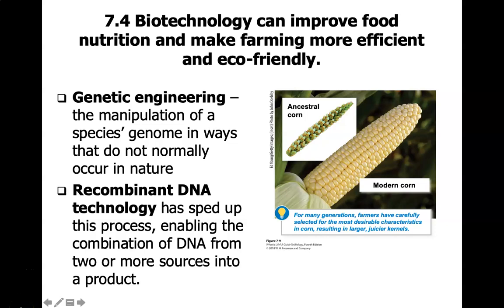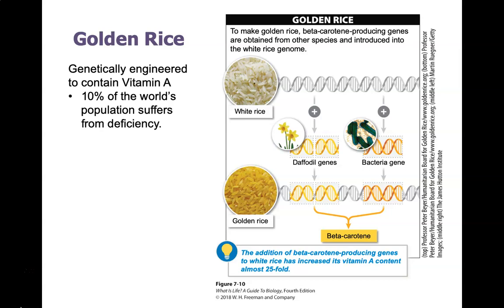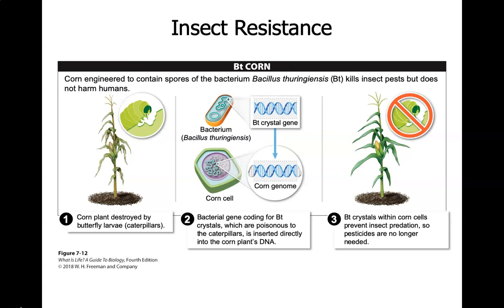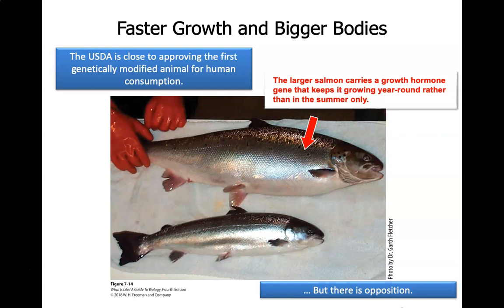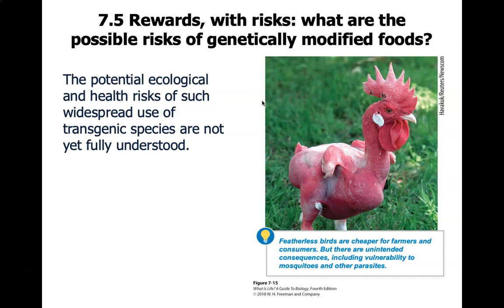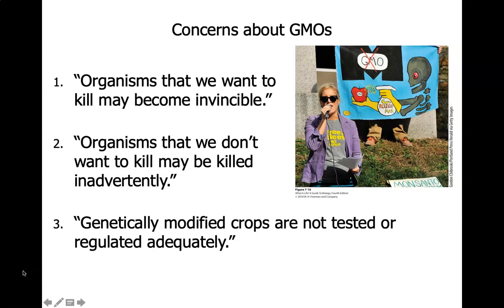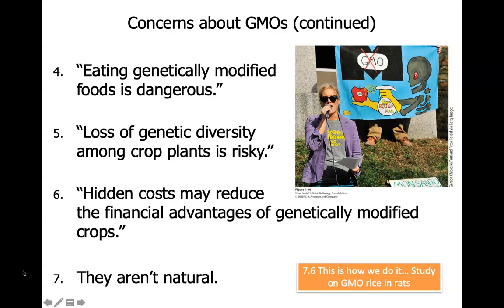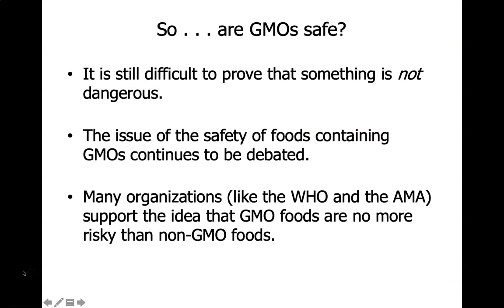Ch 7 Part 2 GMO Foods